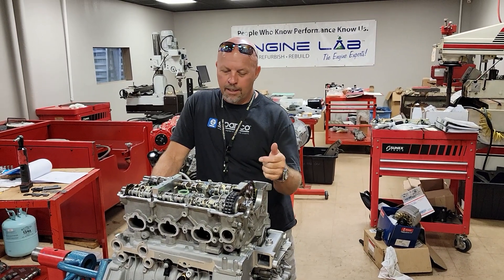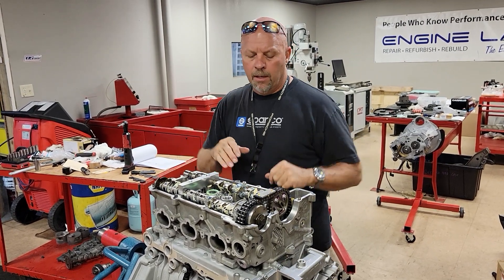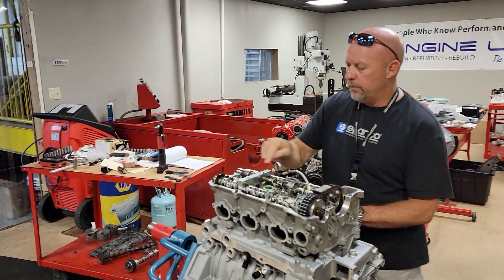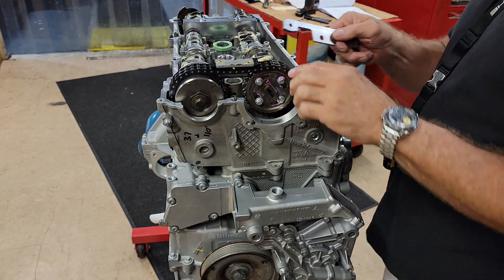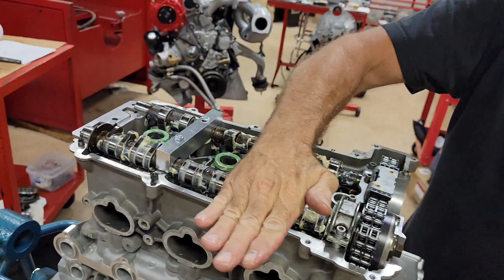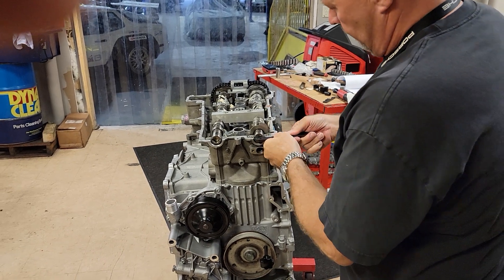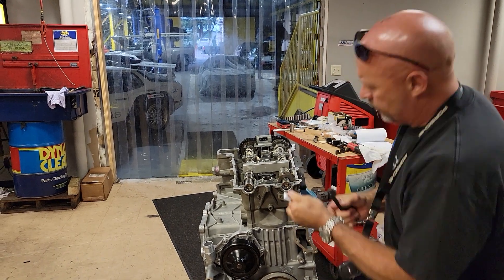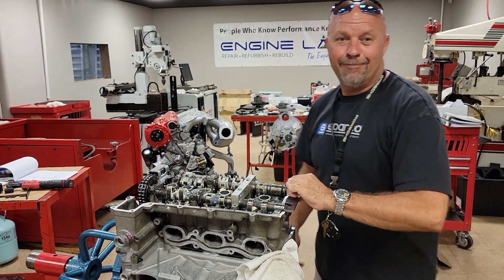Rokket Horton Explains M96/M97 Porsche 3-Chain Camshaft Timing for 996 & 997 Series of Porsche 911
Porsche  996/997 Camshaft Timing :
Rokket Horton Explains Camshaft Valve Timing on M96/M97  3-Chain Chain Porsche Engines for the 996 and 997 series of the Porsche 911.    M96/M97 Cams are set in the overlap position  on cylinders #1 and #4.    Overlap is a state of which the Intake and Exhaust Valves are both open at the exact same time.    The Valve Timing Overlap starts the Intake Stroke/Charge a few crankshaft degrees early and the Scavenging effect of the Exhaust Gas Velocity draws Cool air over the crown of the pistons, helps cool exhaust valves, as well as several other performance advantages,

Hope this helps anyone struggling with these fairly complex engine builds. Rokket

Porsche 996 997 M97 Base Camshaft Timing Specs 3.6L  3.8L Made simple
Porsche Camshaft Timing , Porsche Cam Timing,   Porsche 997, Porsche 996, Porsche Carrera,  Porsche 997S,  Porsche Carrera 4S,  Porsche Carrera S,  Porsche X51   Rokket Horton   Porsche Engine Builder